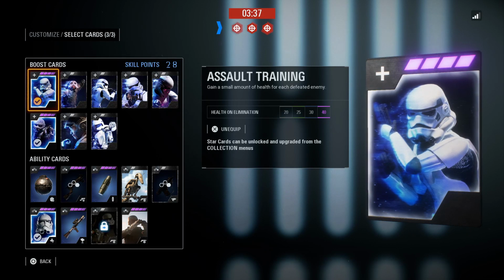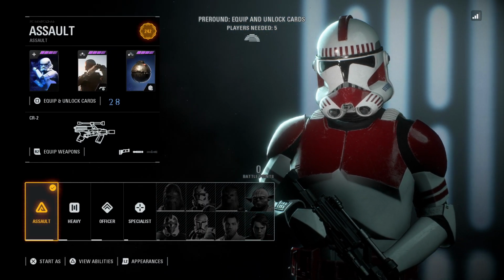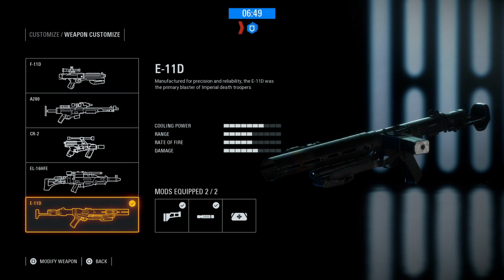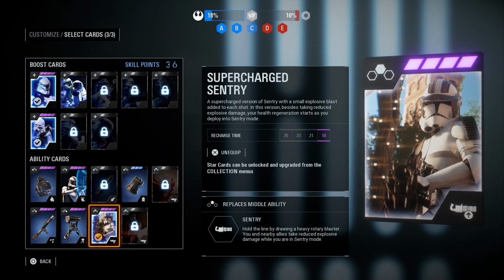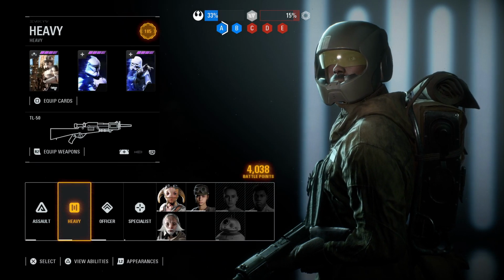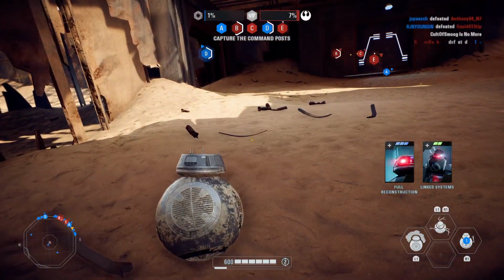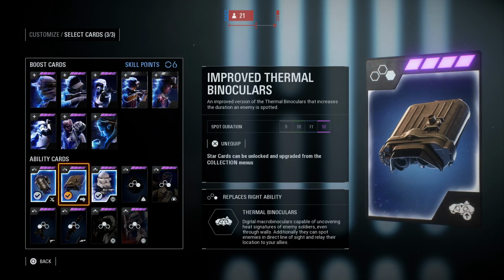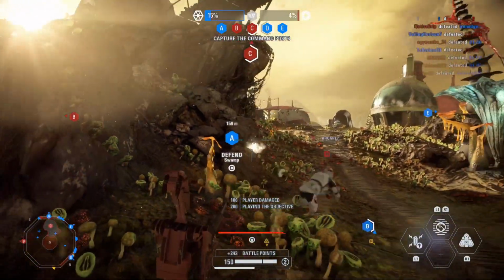BEST WEAPONS AND STAR CARDS FOR EACH OF THE CLASSES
In this video I tell you the best weapons and star cards for each of the classes in Battlefront 2